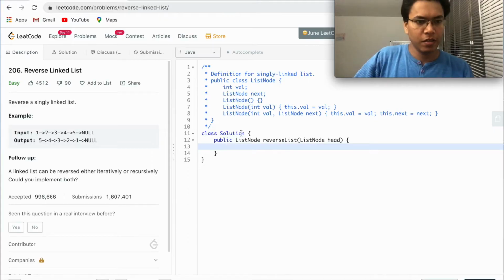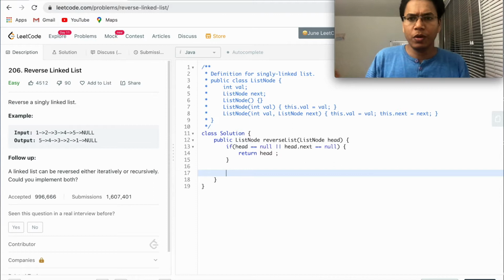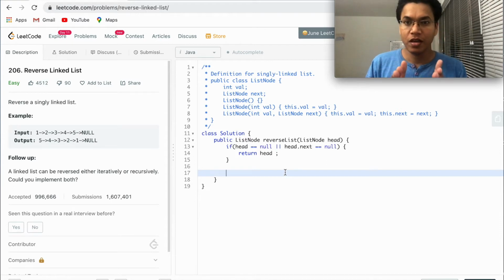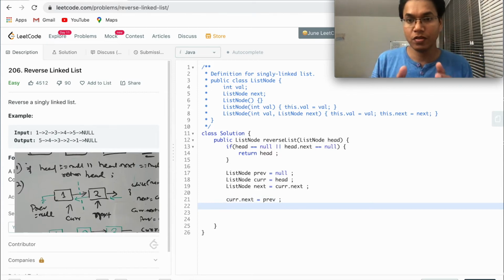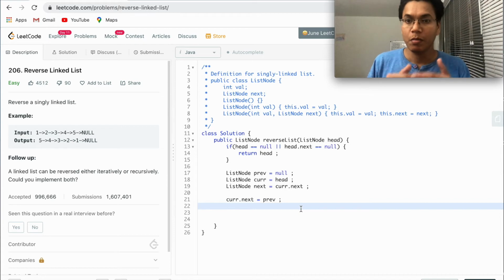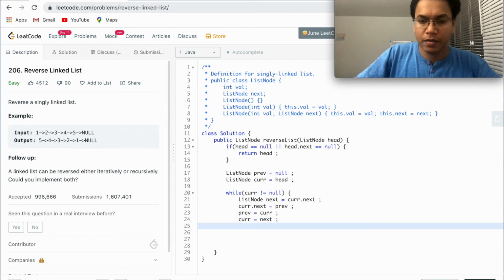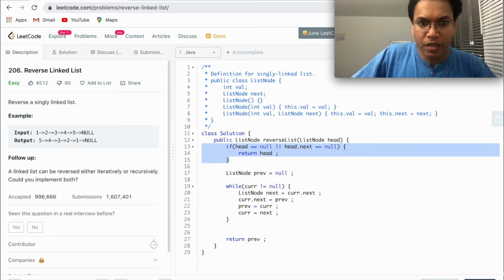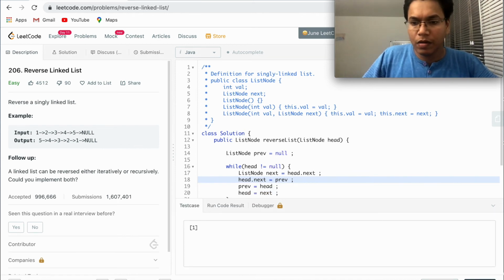Leetcode 206. Reverse linked list using Three Pointers ( Iterative )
Reverse Linked List program seems to be a very easy program at first, but it is not! you need to master the techniques of manipulating more than 1 pointers to handle such complexities. Here we deal with Three-pointers which is awesome and my favorite !!

0:00 Introduction
0:40 Solution approach
4:00 Final solution